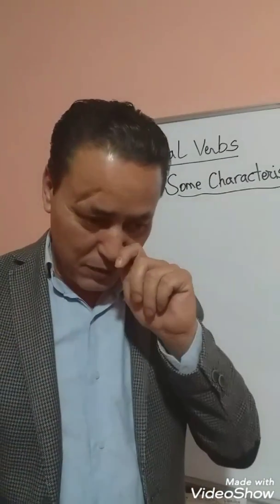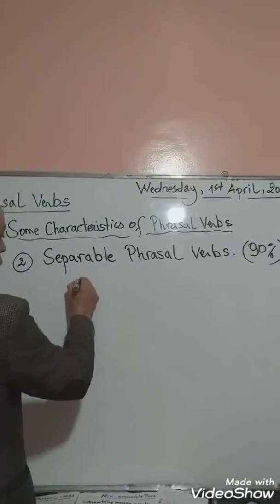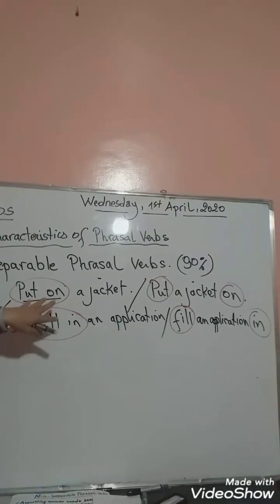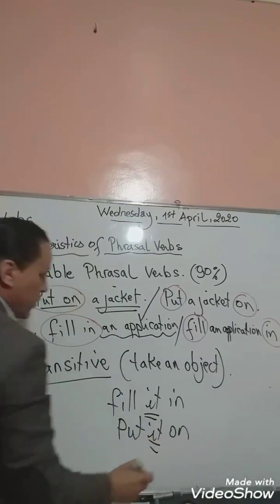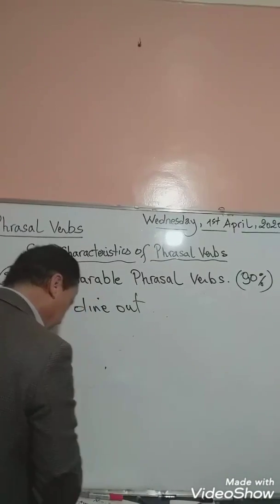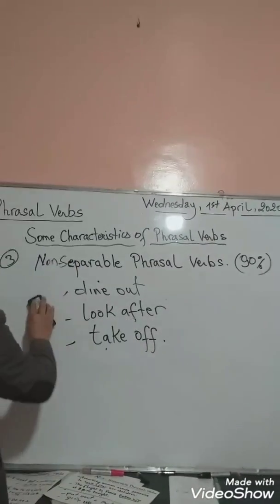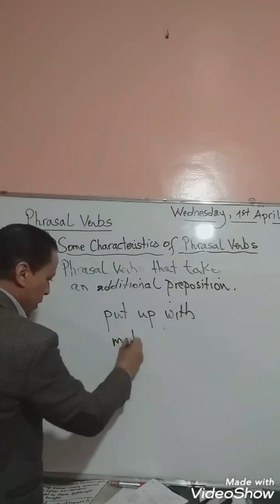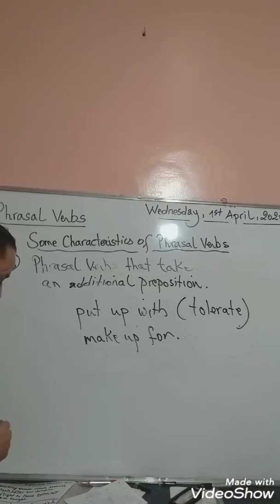الافعال المركبة#PHRASAL VERBS PART 2